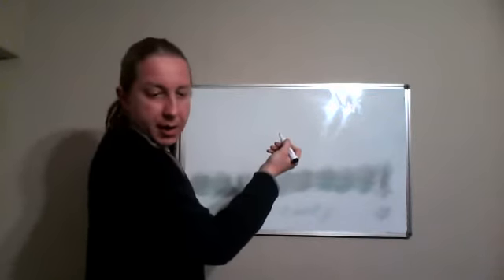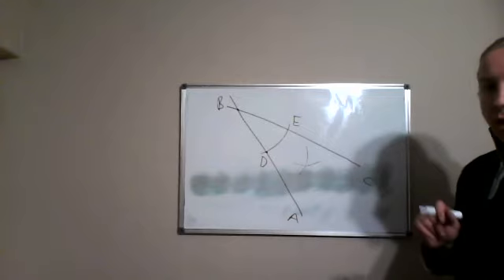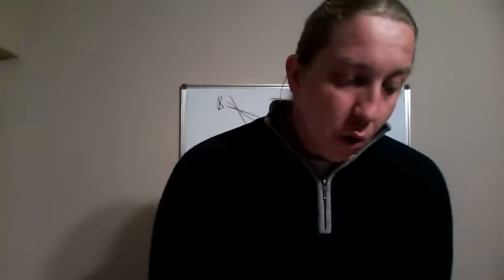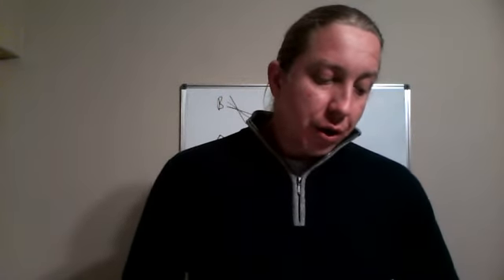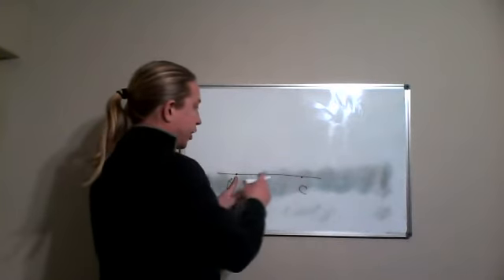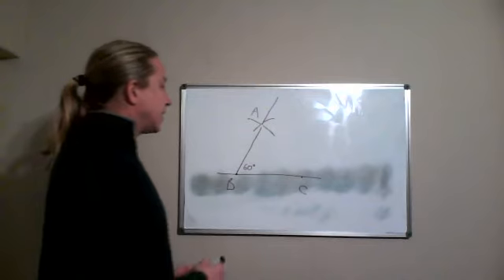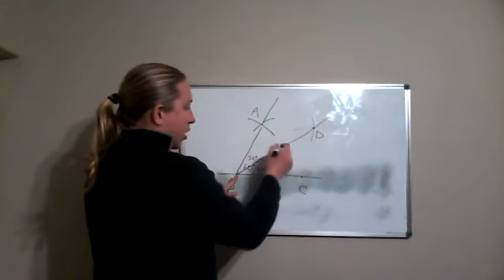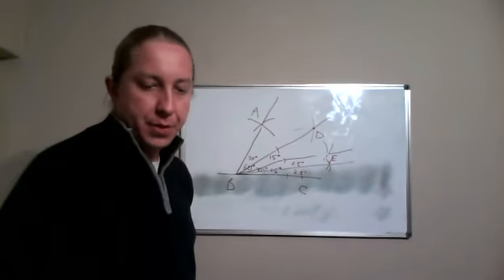Gr 9 Maths 18 05 2020